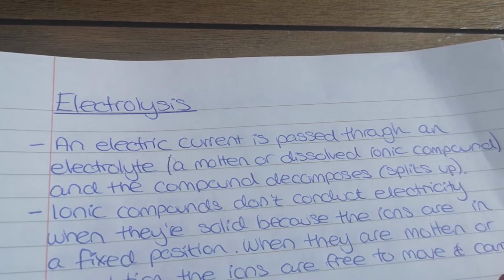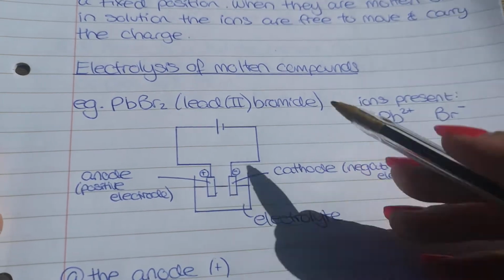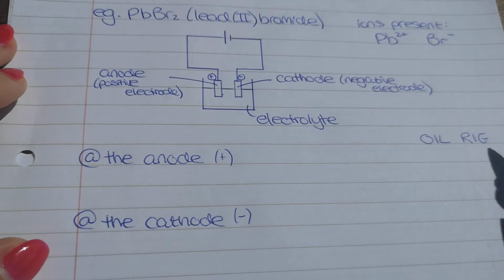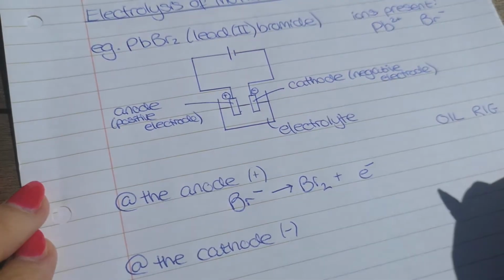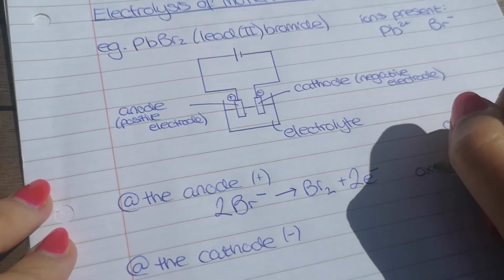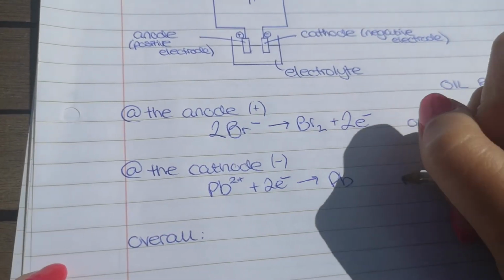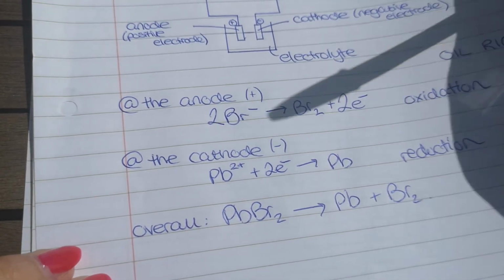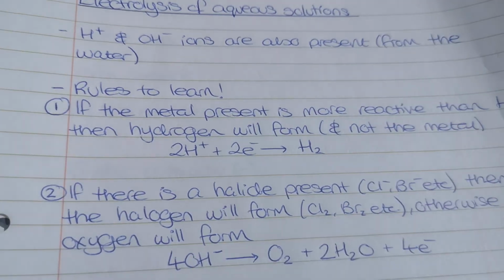Electrolysis Revision (GCSE)